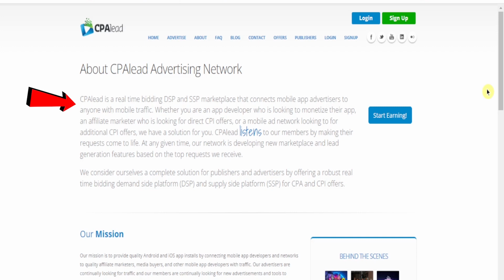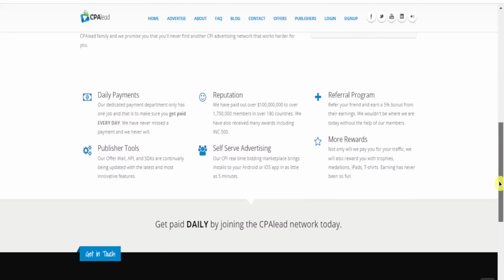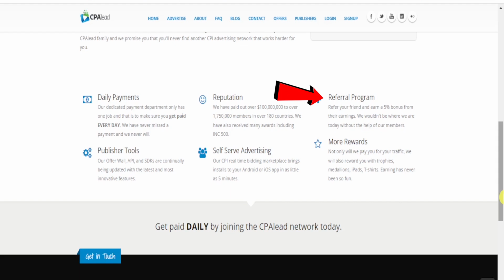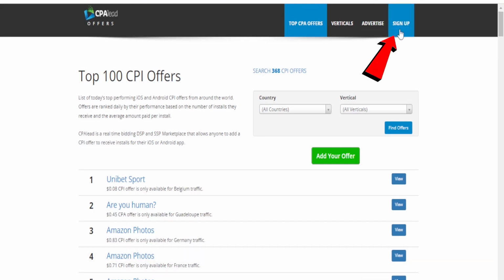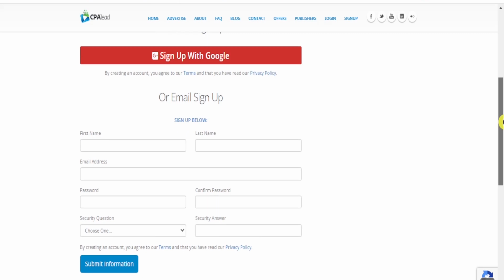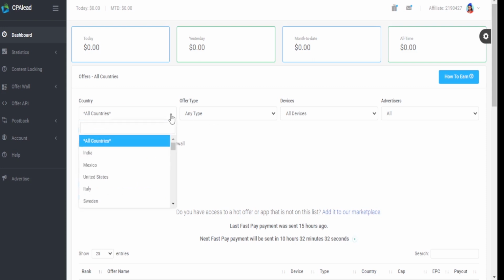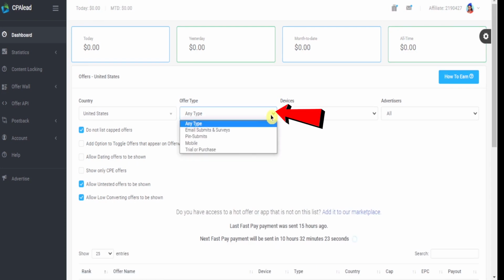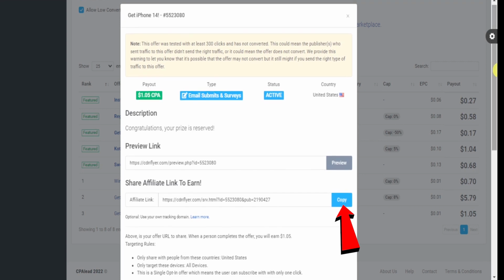Make Money Using This Autopilot Website || Make Money Online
In this video, we are going to be showing You how to make money with an Auto Pilot system.
This video is aimed at individuals like yourself who are actively searching for how to make money online every single day.
The good news is that this method works worldwide so it doesn't really matter which part of the world you are in. You can start making money online right now by just implementing the strategies we have taught in this video.